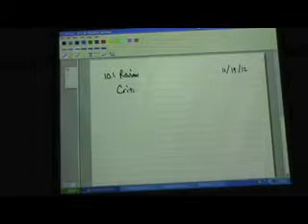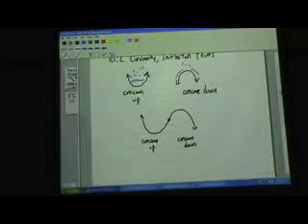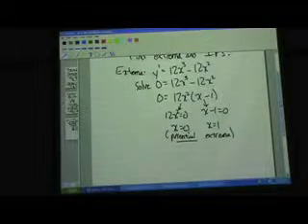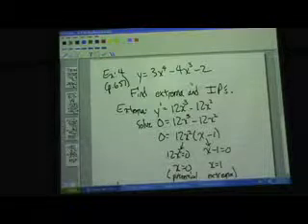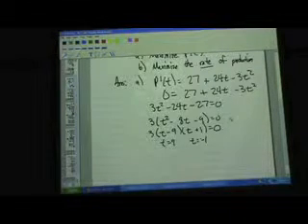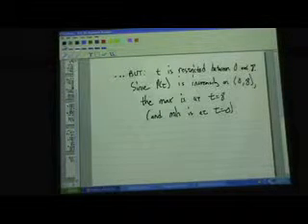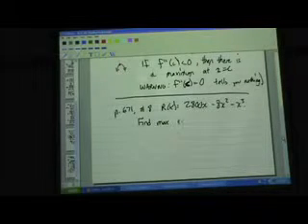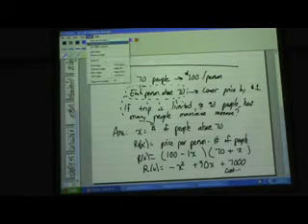MATH 1325 10.2 and 10.3: Second Derivative Applications; Optimization part 1 of 2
Part 2 is messed up.  The homework for these sections is listed below.

10.2: 14, 16, 18, 37, 39
10.3: 6, 7, 10, 25, 28, 30